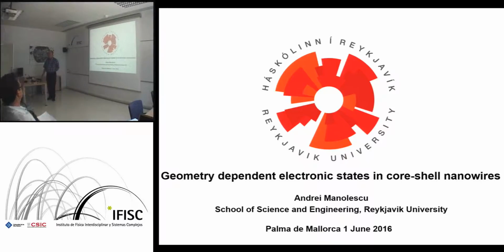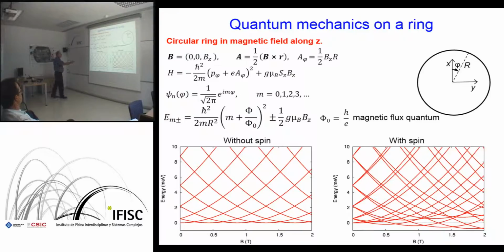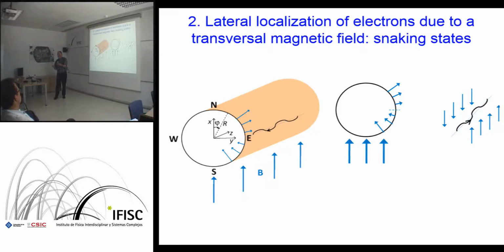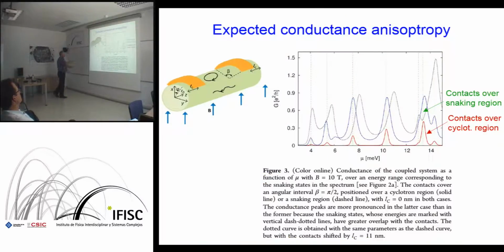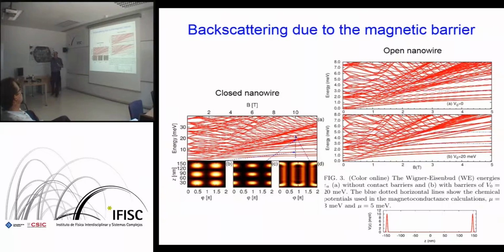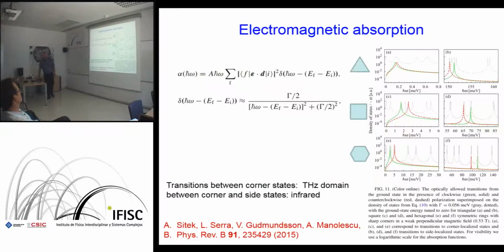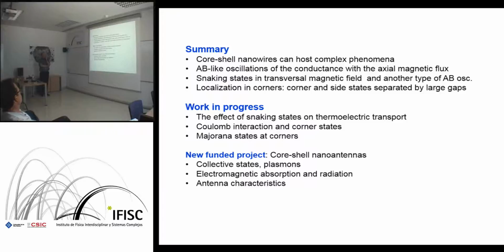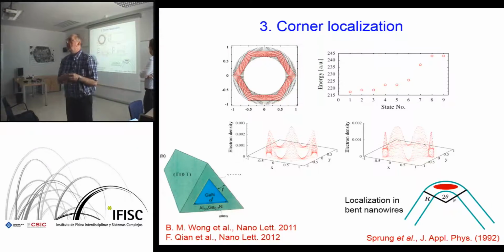Geometry dependent electronic states in core-shell nanowires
- By: Andrei Manolescu, Reykjavik University
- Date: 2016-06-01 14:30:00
- Description: Core-shell nanowires are cylindrical structures consisting of an internal core and an external shell of different materials, typically semiconductors, of diameter below 100 nm. Three mechanisms of electron localization, experimentally observable, will be discussed.
1. With an insulating shell and a thin conductive core the charge carriers are radially localized and the electronic transport occurs through a tube. In the presence of a longitudinal magnetic field the angular motion of the electrons leads to conductance oscillations related to the Aharonov-Bohm (AB) effect.
2. A magnetic field perpendicular to the nanowire produces angular localization, along the two sides lateral to the magnetic field, where the electron distribution has maxima, around the so called snaking orbits. Another type of  AB oscillations can be obtained in this case.
3. Due to the original crystalline structure of the materials used for fabrication the resulting cross section of the nanowires is usually not circular, but polygonal. The electronic ground state is localized in the corners, and the transitions to the excited states localized on the sides correspond to optical transitions over a broad energy interval.